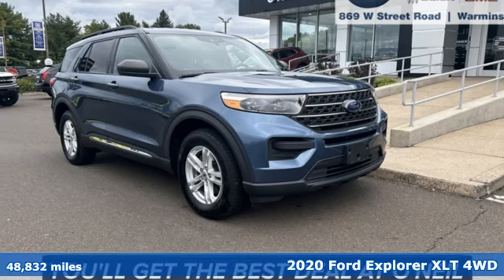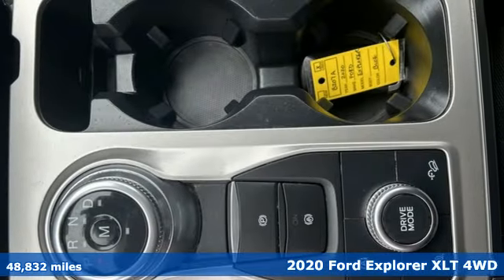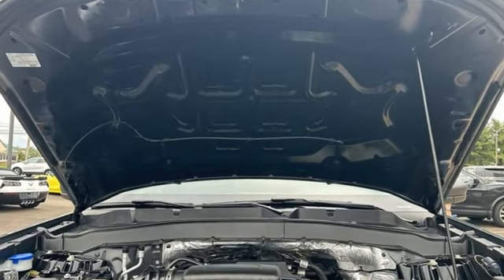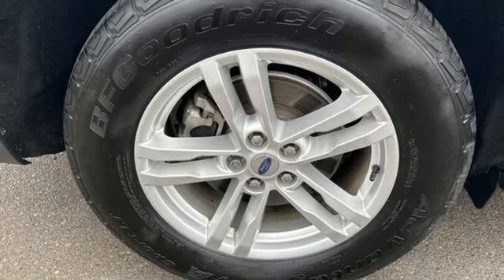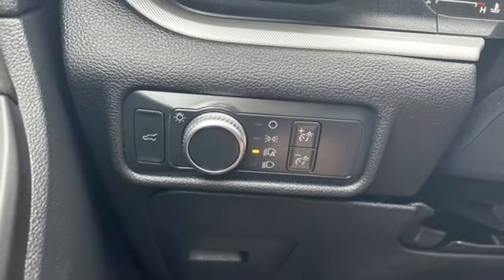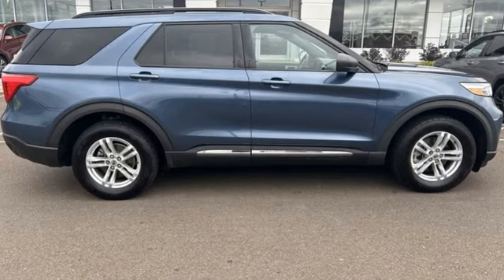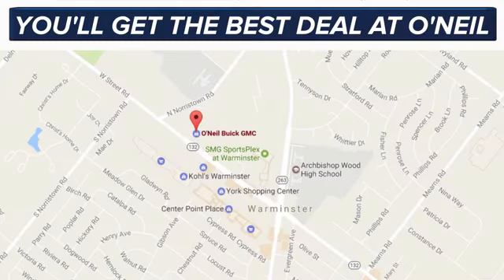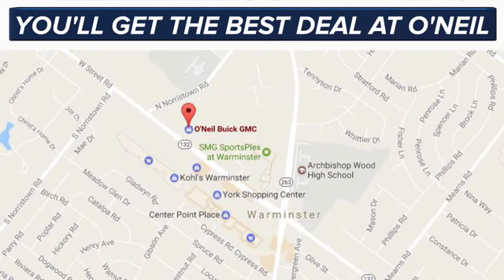Used 2020 Ford Explorer Warminster PA Philadelphia, PA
Year: 2020
Make: Ford
Model: Explorer
Trim: XLT
Engine: 2.3L EcoBoost I-4
Transmission: 10-Speed Automatic
Color: Blue
Interior: Ebony
Mileage: 48832
Stock #: B207A
VIN: 1FMSK8DH2LGB13909
Recent Arrival! This 2020 Ford Explorer XLT in Blue features: 2.3L EcoBoost I-4 10-Speed Automatic 4WD CARFAX One-Owner. Clean CARFAX.brbr20/27 City/Highway MPGbrbrAwards:br * 2020 KBB.com 10 Favorite New-for-2020 Cars * 2020 KBB.com 10 Best SUVs Worth Waiting ForbrbrbrOur model lineup is second to none! Make sure you swing in today to get an incredible deal on many new and used Buick and GMC models. These vehicles come packed full of features including a one-of-a-kind navigation system that will get you to any location efficiently and safely. Have kids and want to keep them entertained? Our Rear Seat DVD equipped vehicles will have them settled in for those long trips.

Address:
869 West Street Road